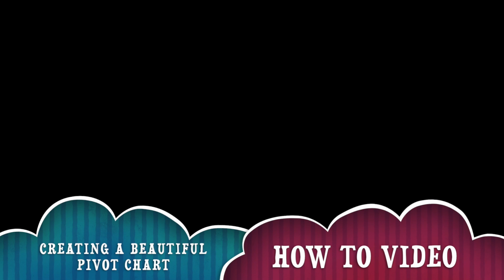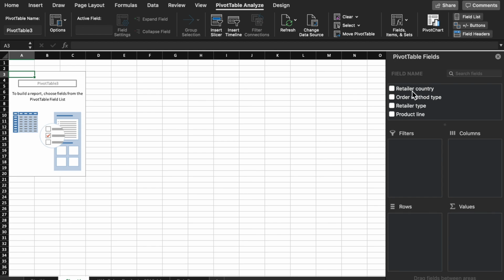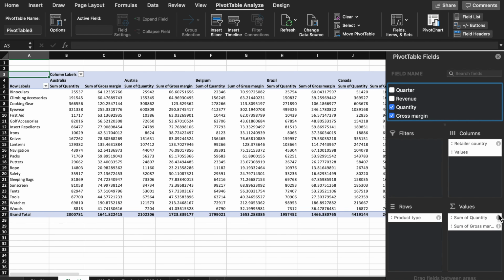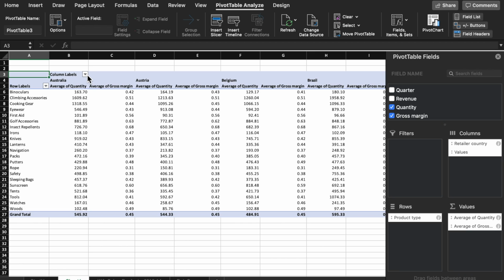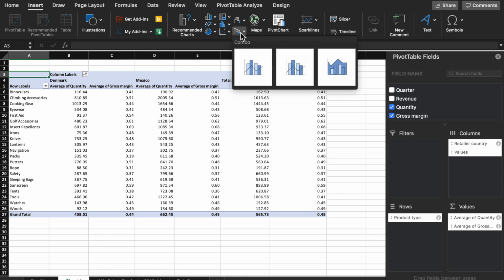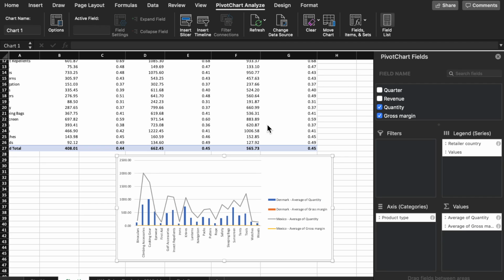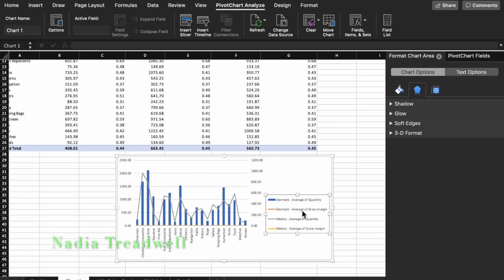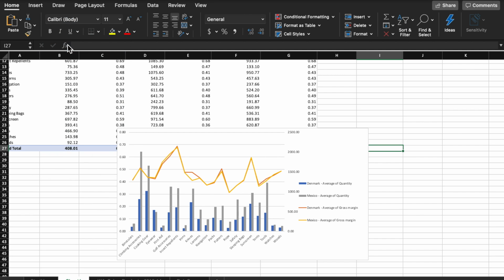HowTo: Pivot Chart in Excel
This video is about CIS Project